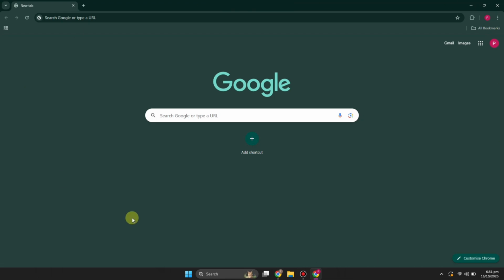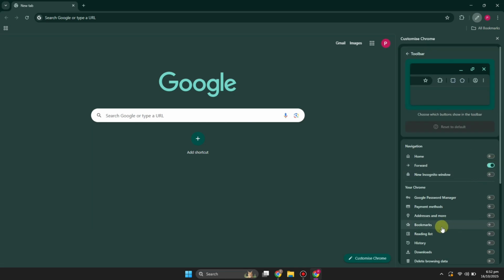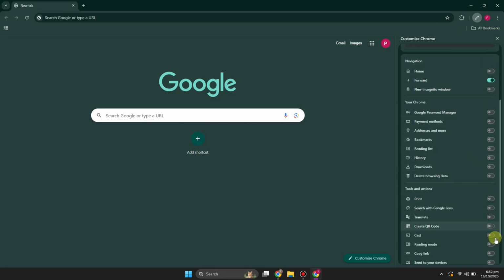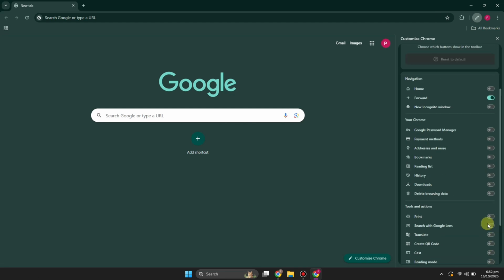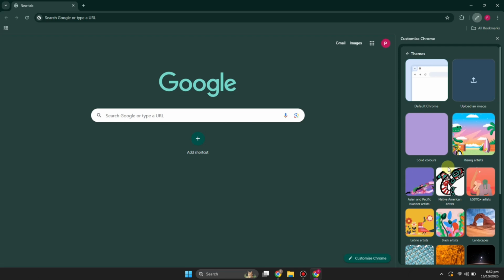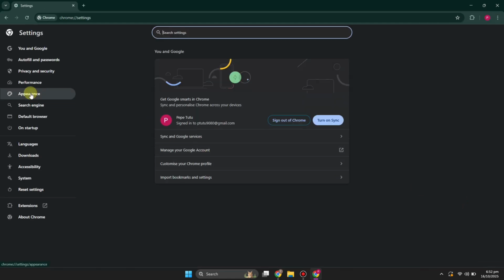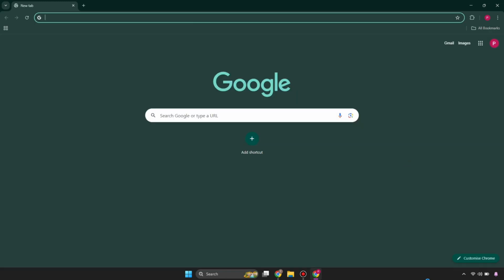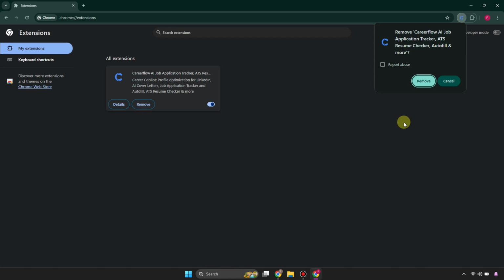Customize Google Chrome Toolbar, Themes & Extensions | Full Tutorial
Want to make Google Chrome work and look exactly how you want? In this video, I’ll show you how to customize Google Chrome with themes, extensions, and settings to improve productivity and browsing experience. Whether you’re a beginner or an advanced user, this tutorial will guide you step by step.

What you’ll learn in this tutorial:

✅ How to change Google Chrome themes and appearance
✅ How to customize toolbar, shortcuts, and extensions
✅ Tips to make Chrome faster and more productive
✅ How to personalize Chrome settings for your workflow

⚠️ Note: Always download extensions from the official Chrome Web Store to stay safe and avoid malware.

🔗 Google Chrome Download (Windows/Mac): Google Chrome - The Fast & Secure Web Browser Built to be Yours